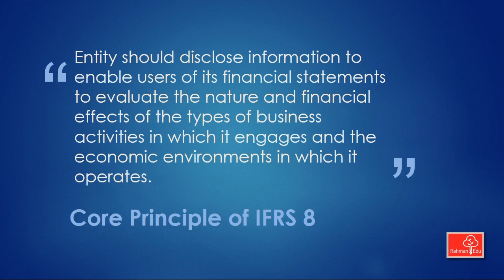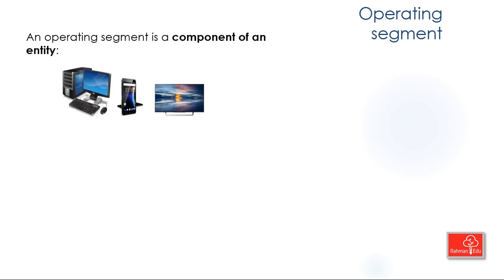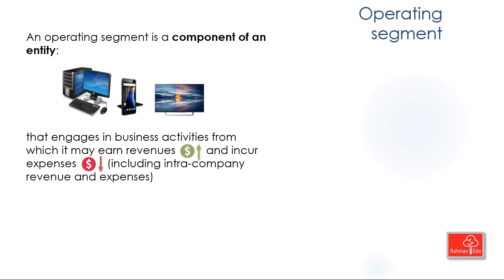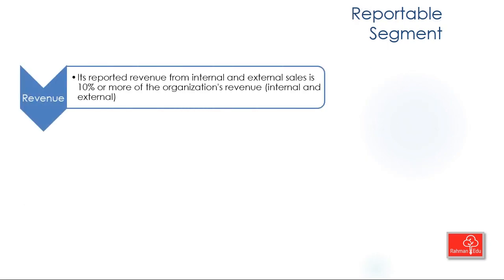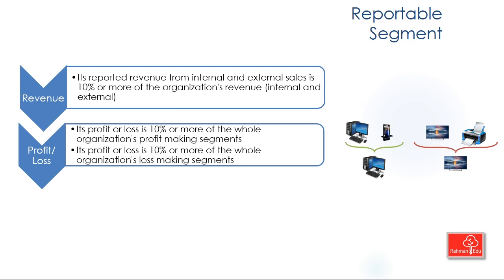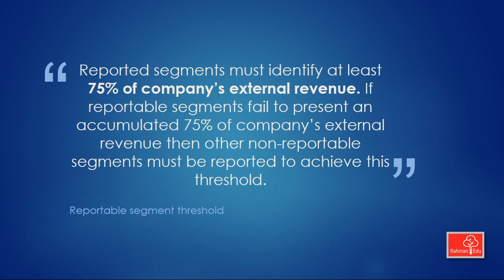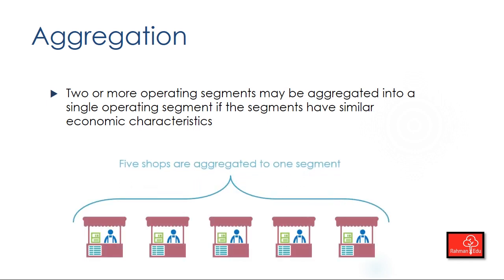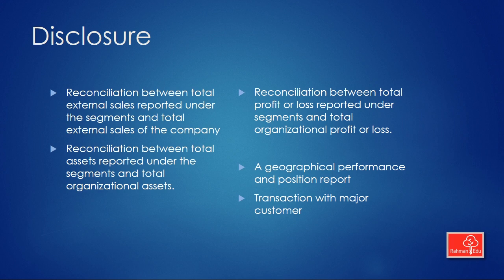IFRS 8 | Operating Segments | SBR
IFRS 8 Operating Segments relevant for professional accountants or students of professional accounting.